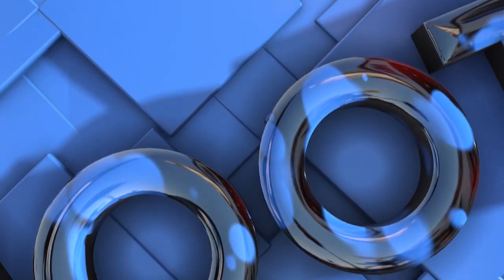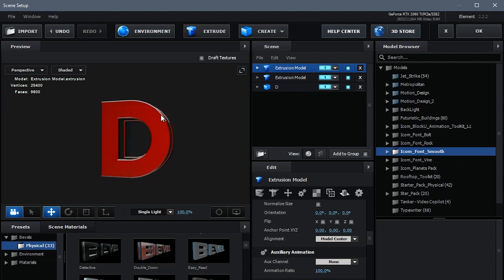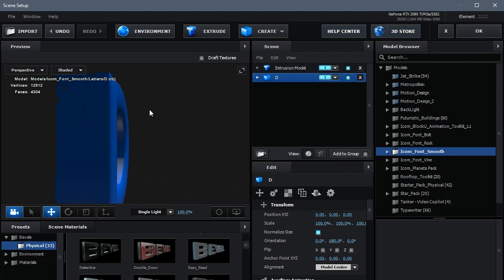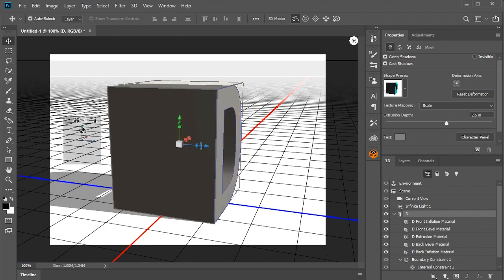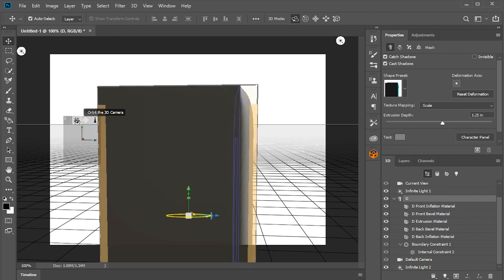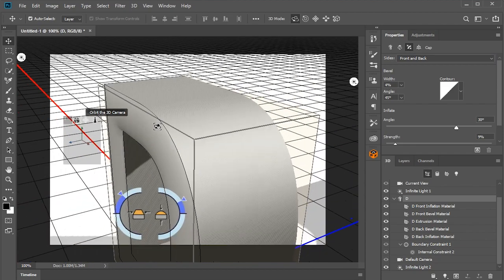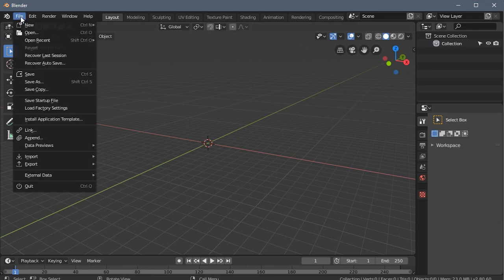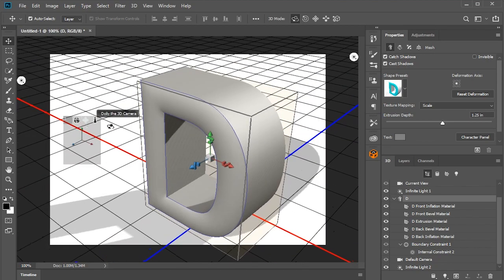Quick Tip - How to Create a Smooth Font Face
After releasing the Free Smooth 3D Font Pack I wanted to create a Quick Tip tutorial about how I created the smooth and inflated front and rear faces of the font.

This technique can be used for any title work or logo design.

Inspired by a shading technique in Cinema 4D this type of inflated text face that is usually very difficult to create in most 3D applications.

Download the free font pack and add it to your motion graphics bag of tricks.

The pack contains an English alphabet consisting of upper case letters, and numbers from 0 to 9.

Each object is a 3D model in the OBJ format.

Although the models are compatible with any 3D application, the pack contains presets for the After Effects plug in Element 3D.

The pack also contains installation instructions.